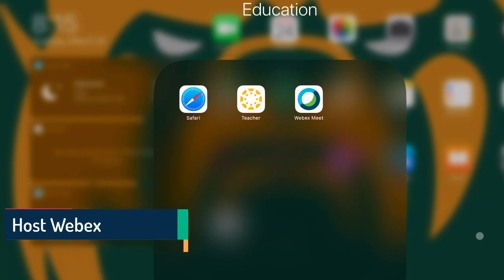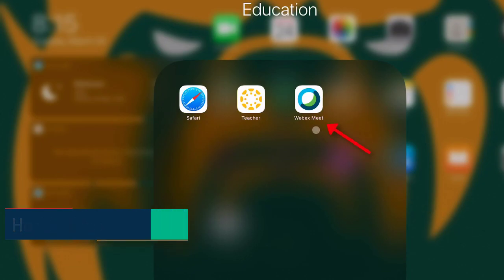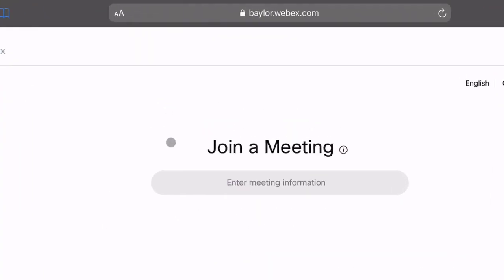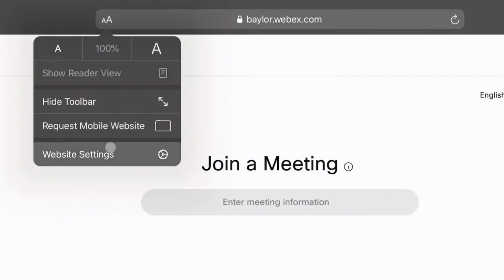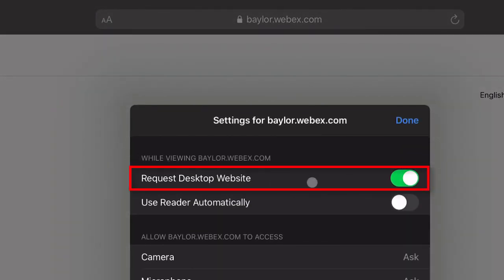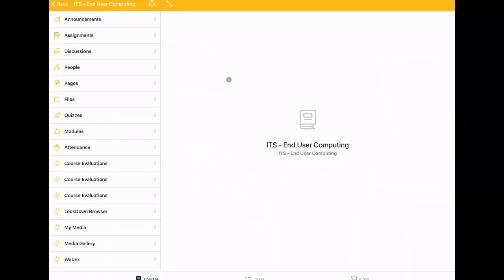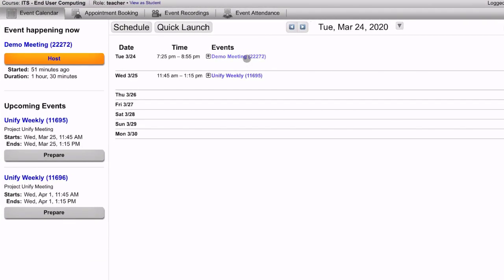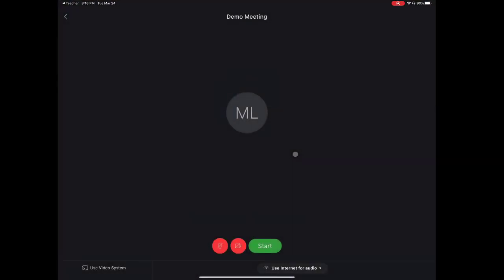How to Host a Webex Meeting from Your iPad